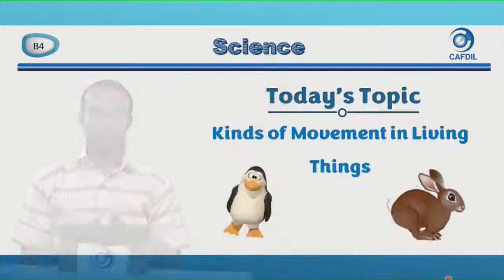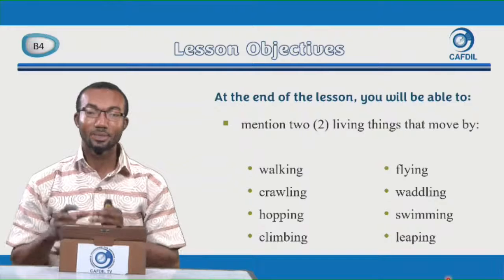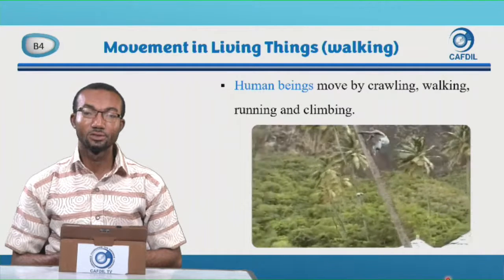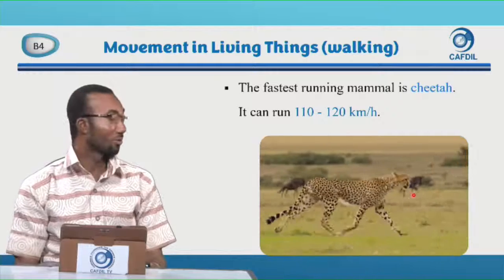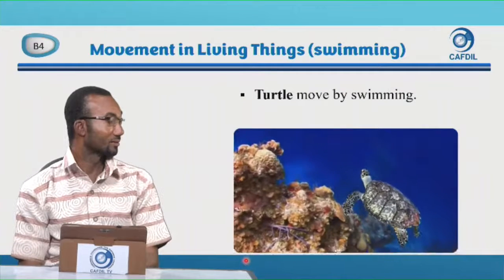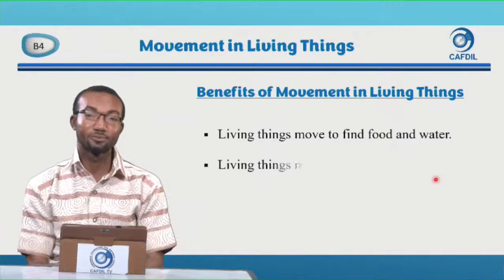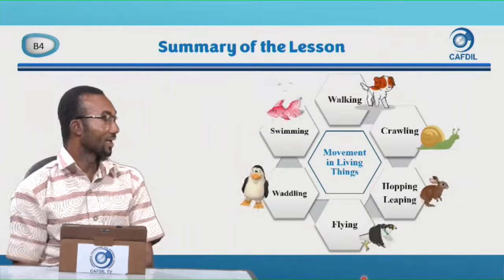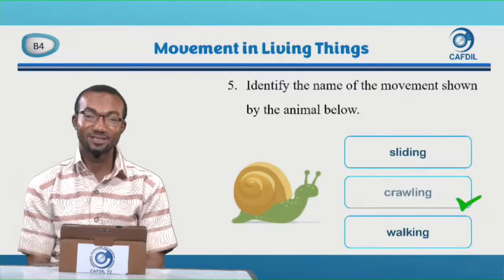CAFDIL LESSON: Science Basic Four (Movement in Living Things) Lesson 11